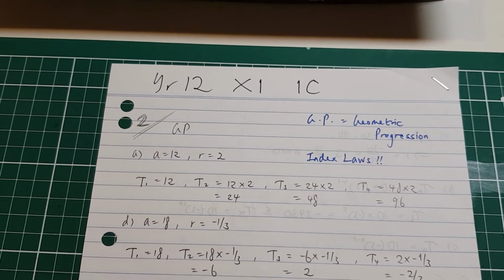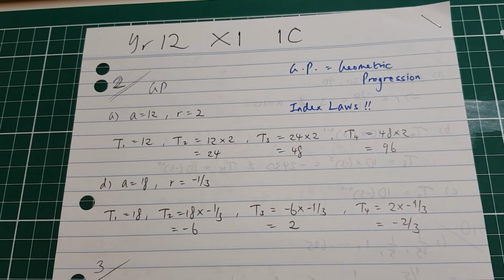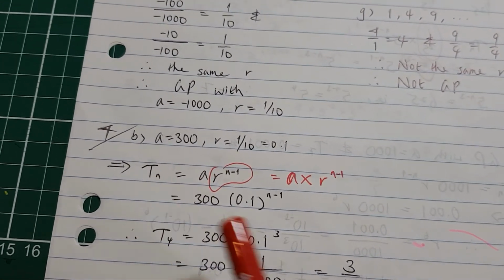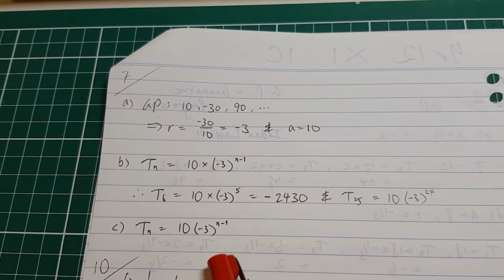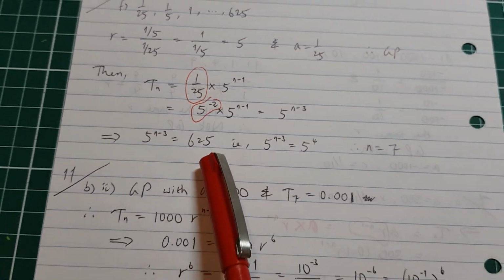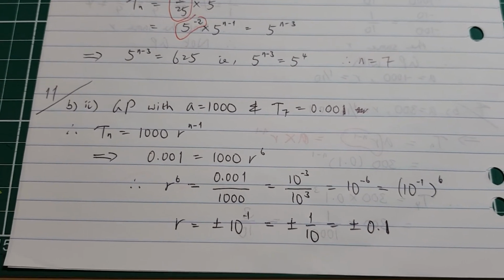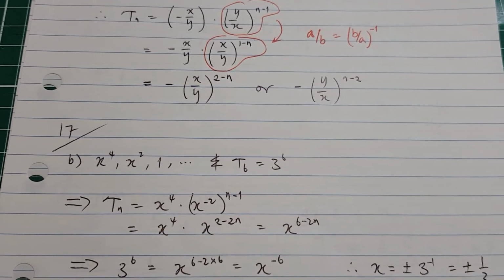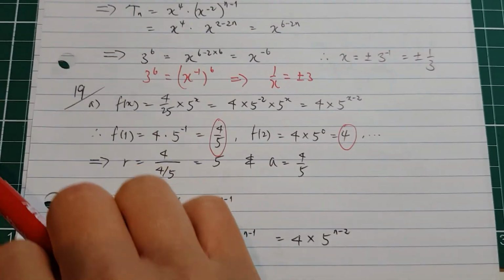Yr 12 X1 1C